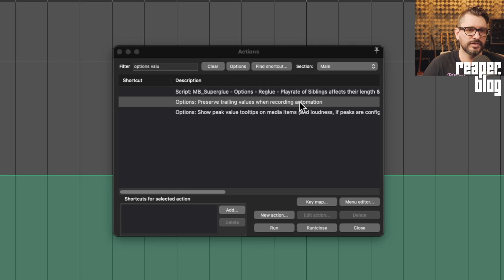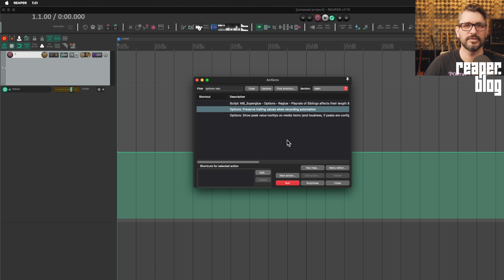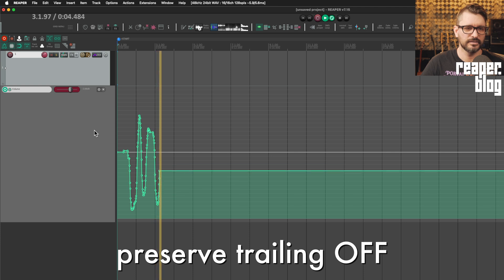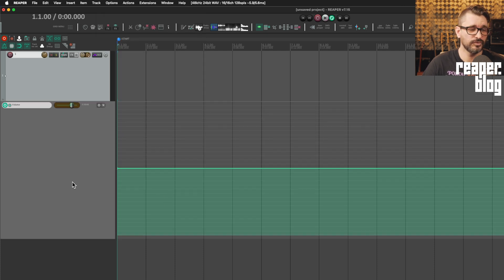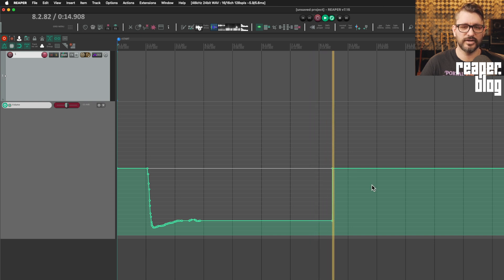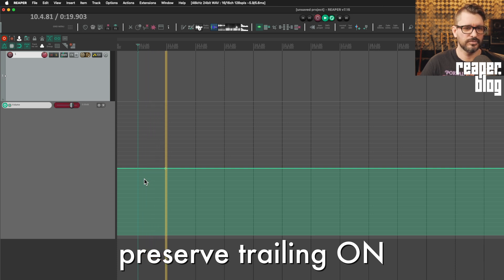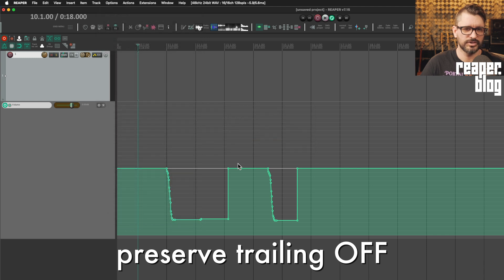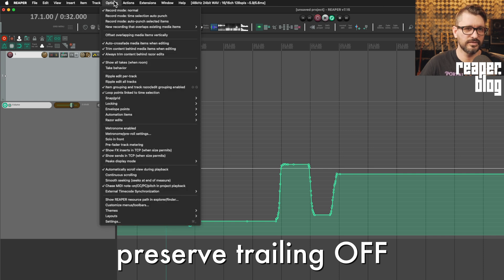Options: Preserve trailing values when recording automation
A quick tutorial on this odd option that affects automation points.

Did you know about this?

Basically, when this option is off, your last point value of automation will continue for the rest of the project. And when enabled, the envelope returns to the original value just ahead of where you are automating.

This option affects all write modes: write, latch, and touch.